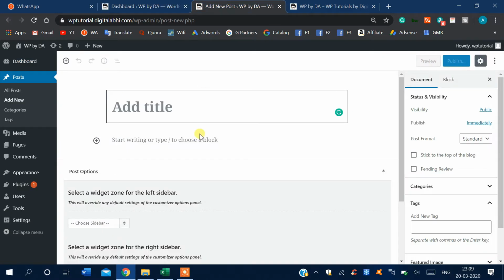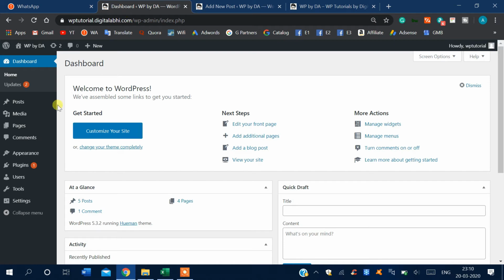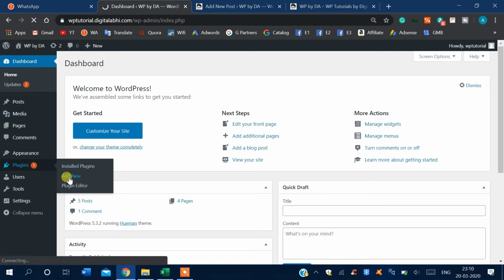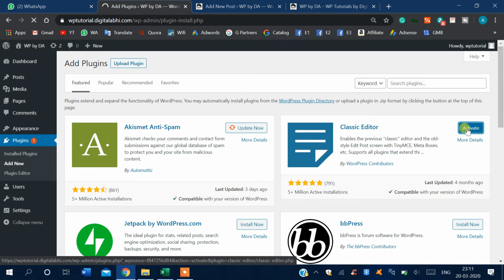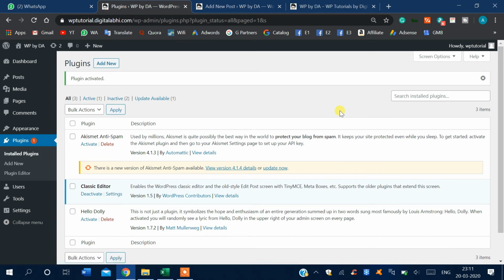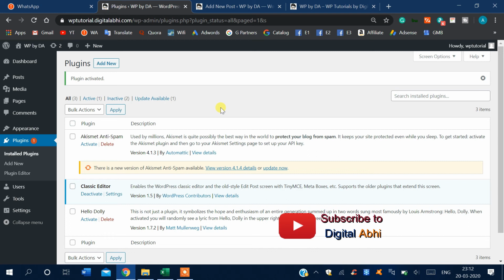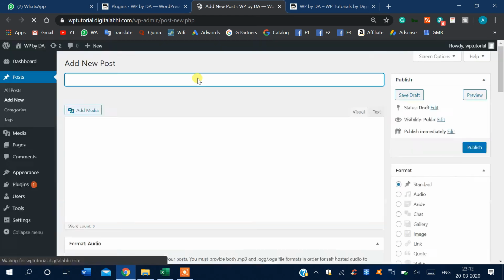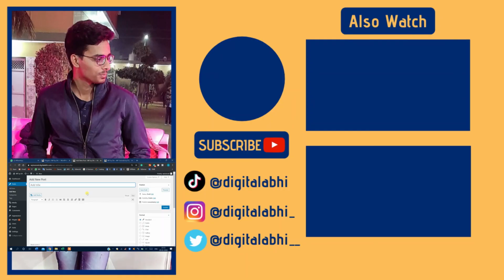Change Block Editor to Classic Editor in WordPress | WordPress Tutorial#18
Hi everyone, this is Digital Abhi, your digital marketing friend, and a contented Digital Marketeer evolved from a terrible engineer.

This is the 18th episode in the series of WordPress Tutorials. In this tutorial, we will see how to change block editor to classic editor in WordPress. This is a step by step video tutorial which is made keeping in mind the beginners of WordPress.